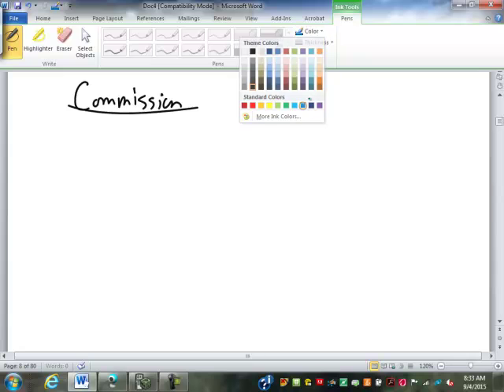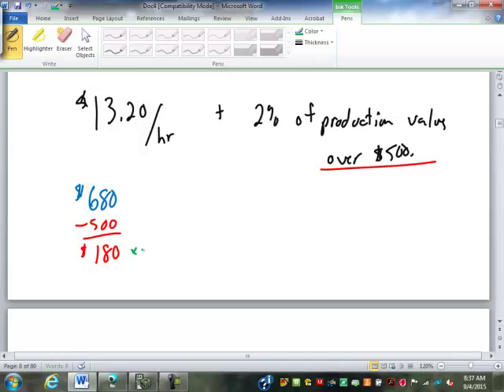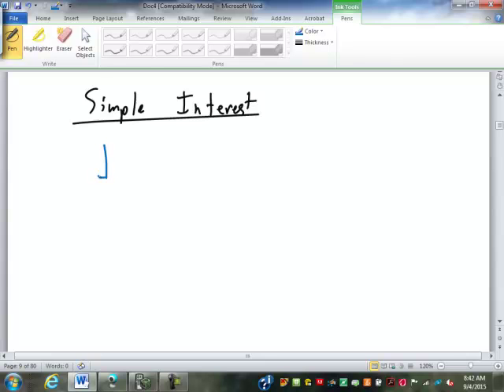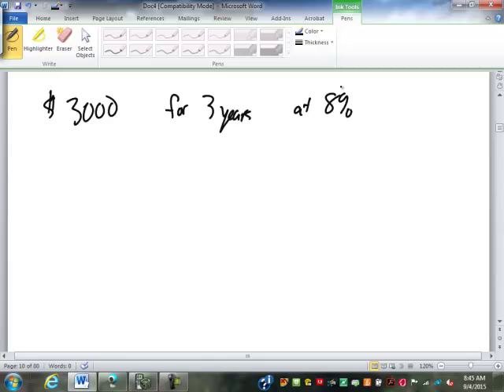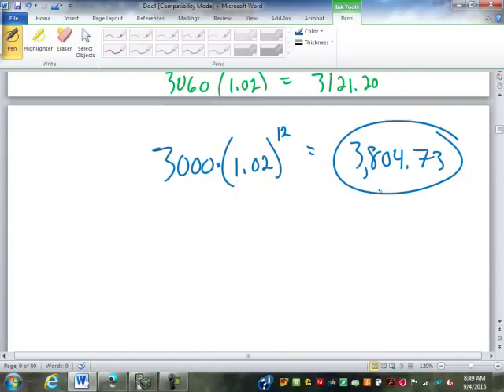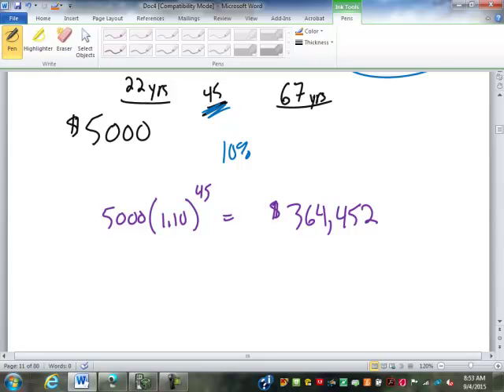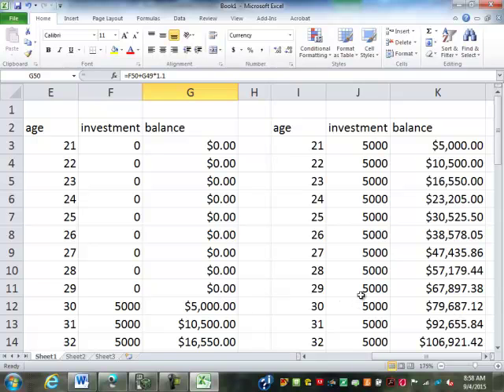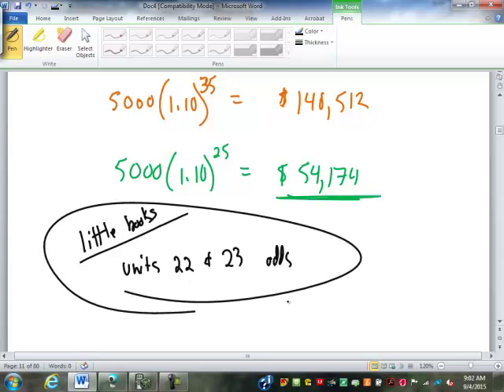14 Applications of Percents